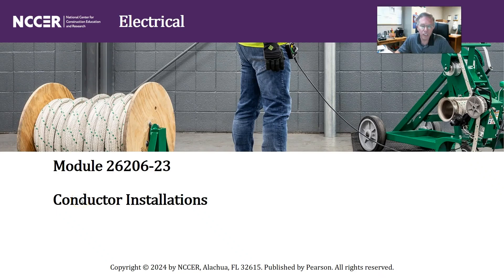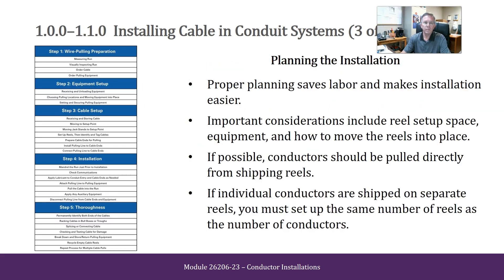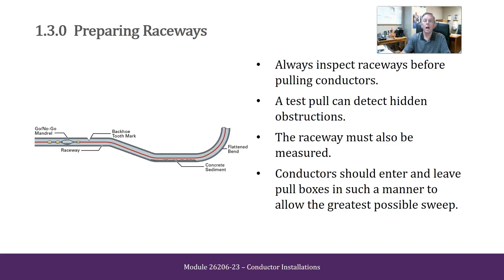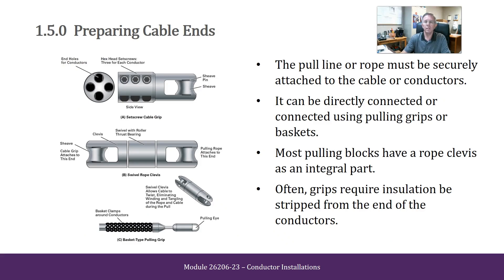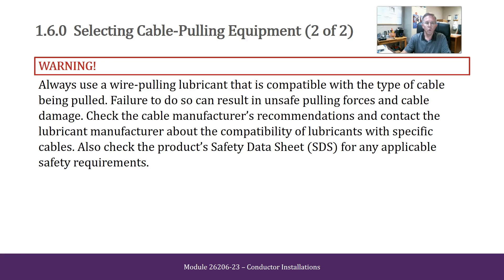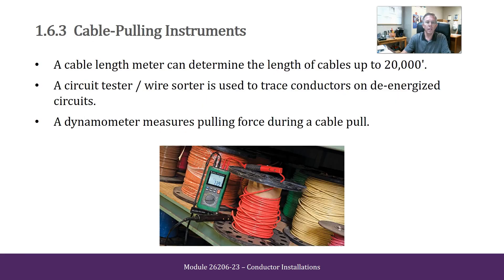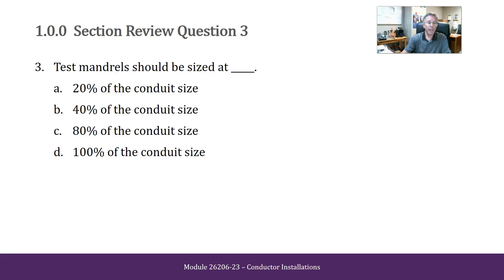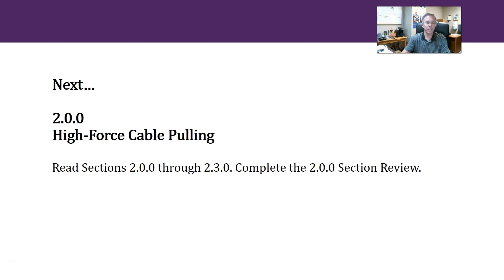Module 26206 23 11E Conductor Installations Session 1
Just a quick run down of this modules PowerPoint Presentation. We will of course have a more in depth and detailed review in class. This is just for reference. Complete details including review questions and study material are in your Canvas folder for this module.